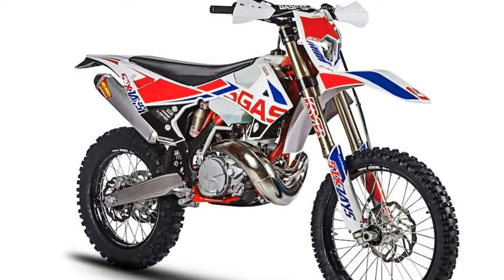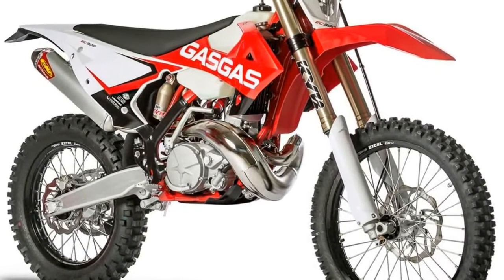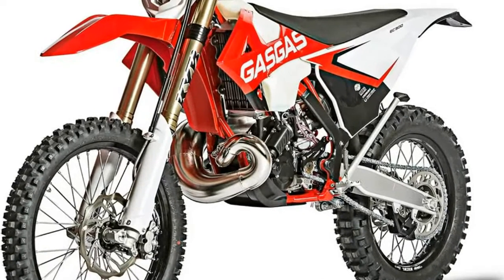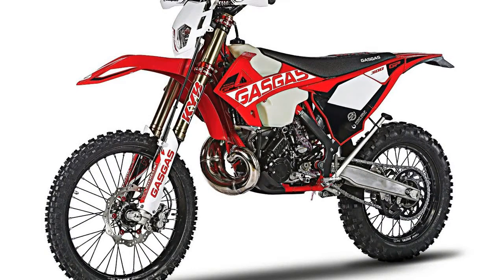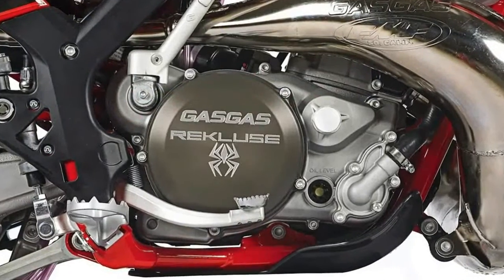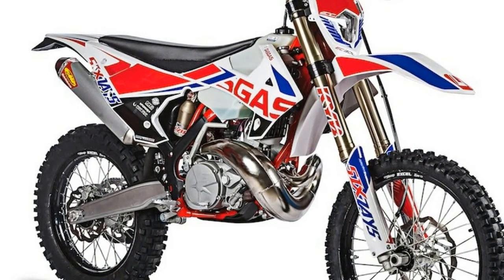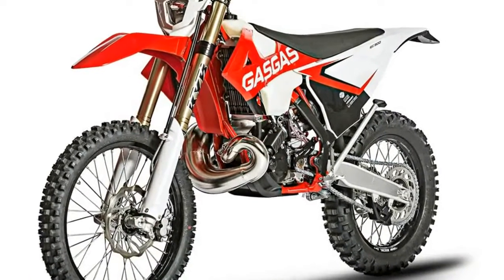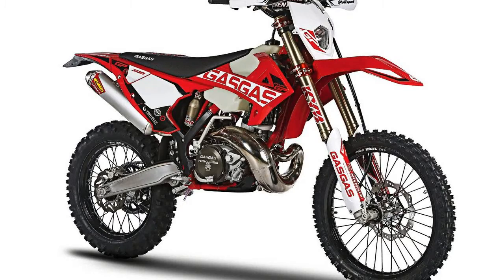WOW AMAZING!!!2018 Gas Gas Enduro GP 300 Update, Price & Spec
WOW AMAZING!!!2018 Gas Gas Enduro GP 300 Update, Price & Spec - The 2018 Gas Gas Enduro GP models come with a Rekluse clutch cover and housing. Gas Gas claims this will help the motors run cooler, and transfer power more effectively.

██████ GET DAILY UPDATES! NOW! ██████